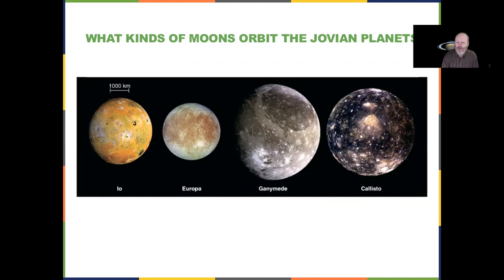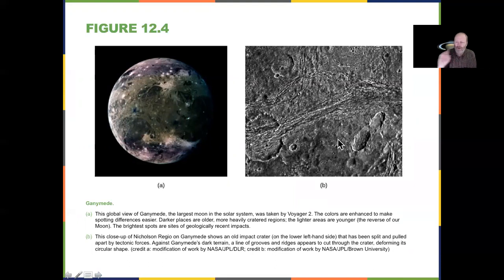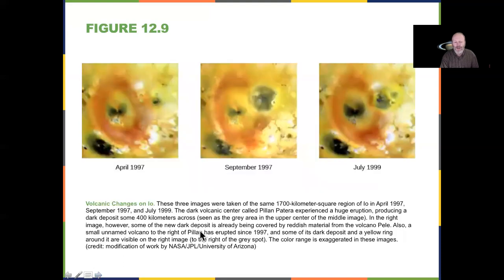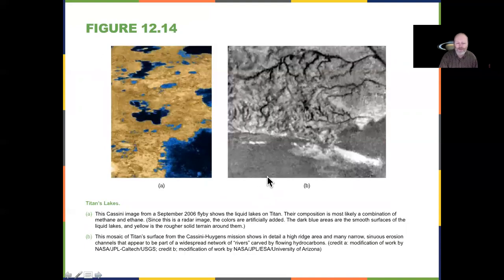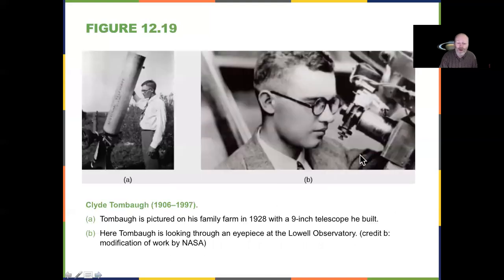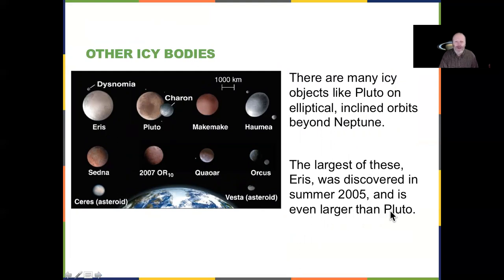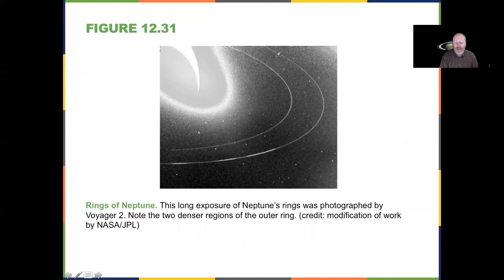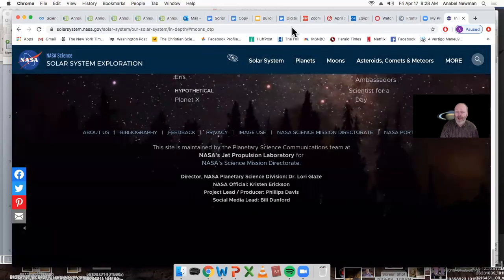ASTR 101 Chapter 12